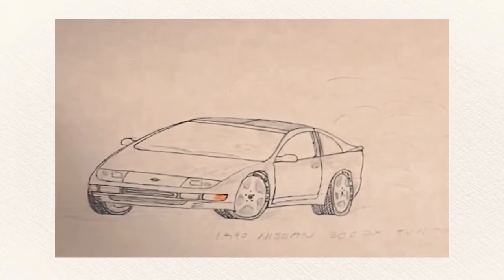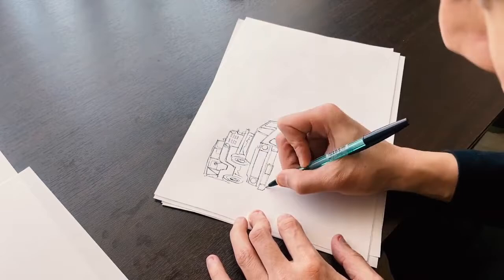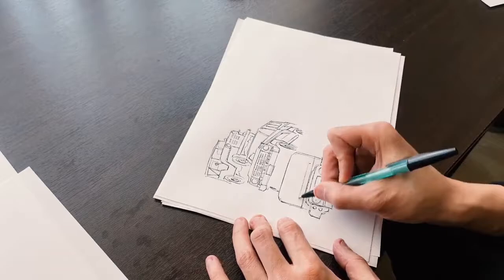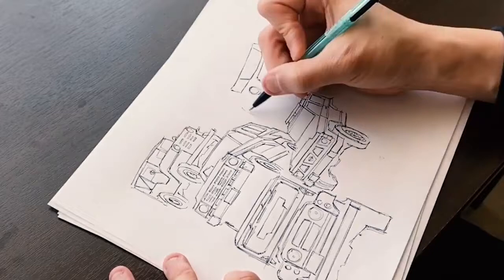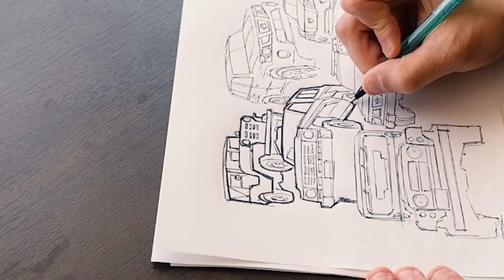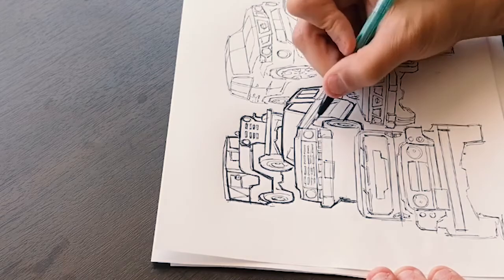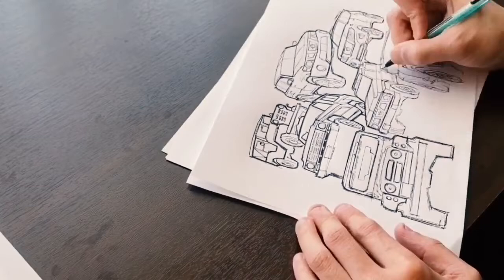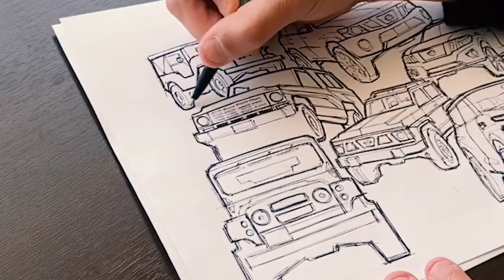Nissan designer Ken Lee shows off his DrawDrawDraw skills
Nissan designer Ken Lee shows off his drawing skills by sketching all six generations of the Nissan Patrol from his home! Get inspired and drawdrawdraw!